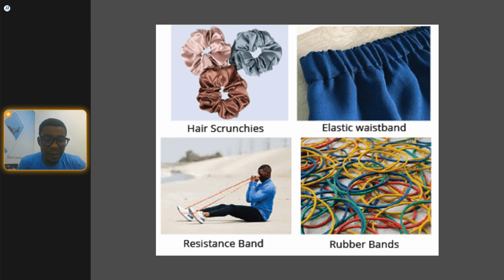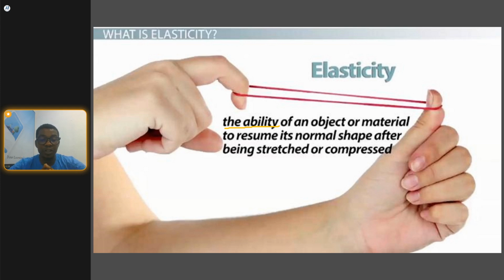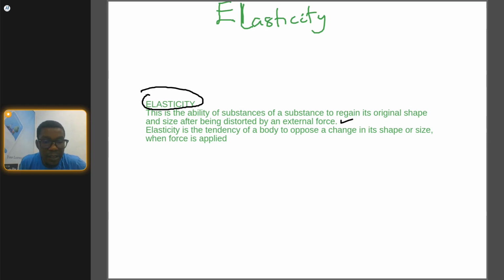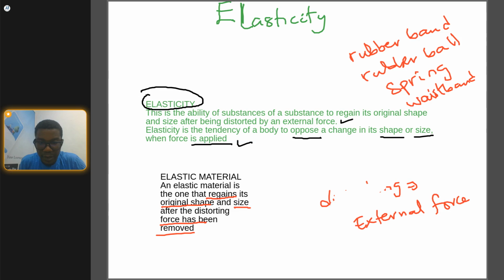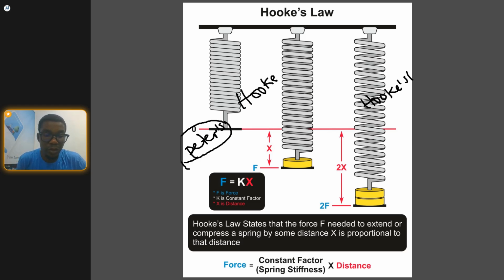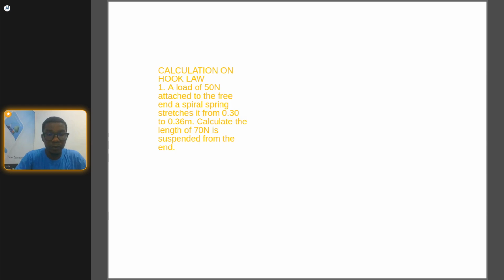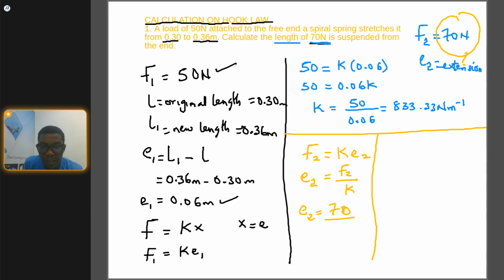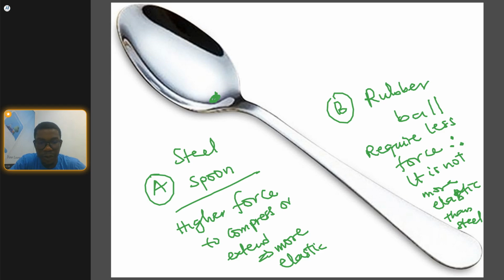JAMB Online Class 2025 || Physics: Elasticity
This JAMB physics class 2025 tutorial gives more detailed explanation to the topic Elasticity

Here is What You’ll Learn in This Lesson:
•  Concept of Elasticity
• Elastic Material
• Difference between Elasticity and Plasticity
• Hooke’s law
• Calculation on Hooke’s law

Detailed videos on this topic and other JAMB physics tutorials are available on the A1Tutor app. Use the following links to download the A1tutor app;

utme 2025
utme physics
jamb past questions and answers on physics
jamb physics class 2025